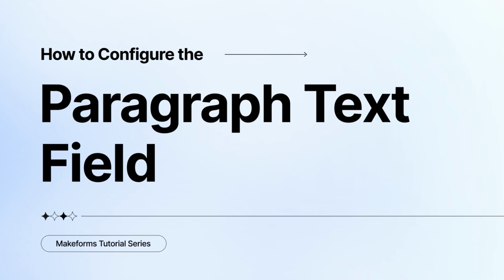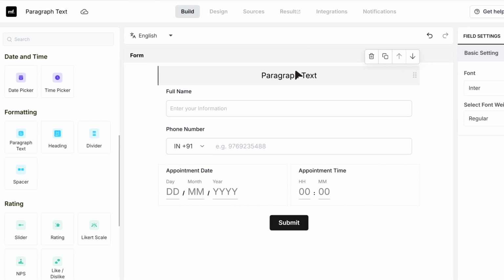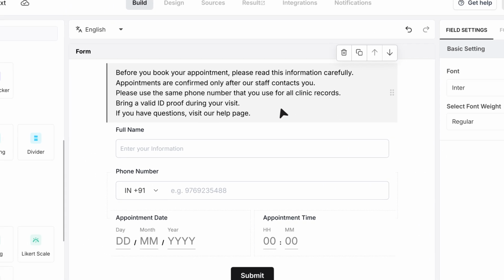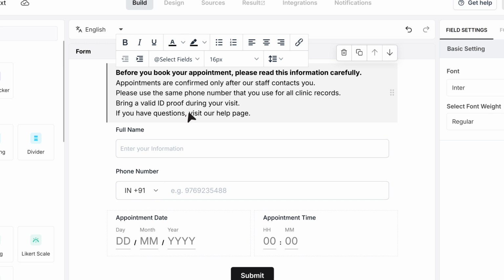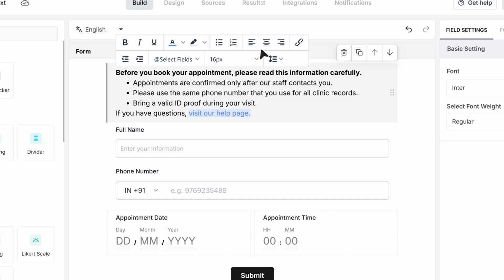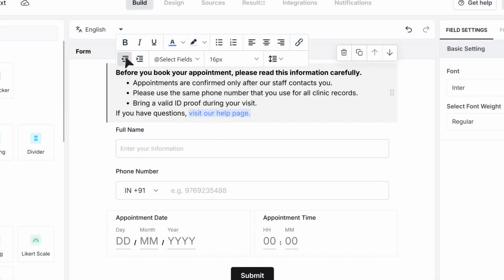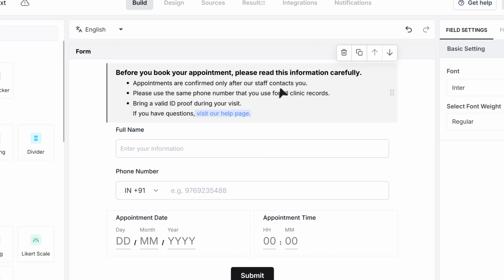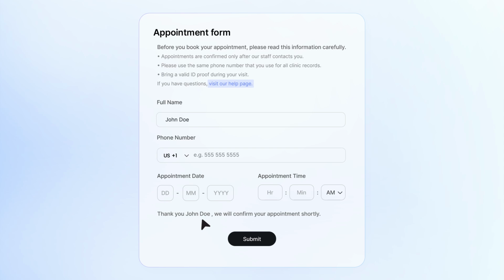How to Add Text That Updates Automatically in a Form with Makeforms Paragraph Text.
Static instructions are fine but text that updates automatically based on what someone just typed feels like the form is actually paying attention.

Most forms rely on flat, unstyled text blocks for instructions, disclaimers, and notes, with no way to personalize that text based on what the user has already entered.

The Paragraph field in MakeForms lets you add instructions, disclaimers, and styled text to your forms, including dynamic text that updates based on what users type. This tutorial covers the full setup: formatting text with bold, italic, colors, bullet lists, and links, and referencing other fields inside your paragraph so the text updates automatically as users fill in the form.

- Add the Paragraph field to show static text like rules, notes, or disclaimers
- Change the font and font weight to match your form's style
- Make key words bold, italic, or underlined to guide users visually
- Apply text color and background color to highlight important lines
- Convert instructions into bullet or numbered lists for easier reading
- Align text to the left, center, or right as needed
- Turn any word or phrase into a clickable link
- Use indent controls to create visual separation in longer text blocks
- Adjust font size and line height for better readability
- Use the @select field option to reference another field inside the paragraph so the text -updates automatically when users fill in the form

CHAPTERS
00:00 – Introduction
00:23 – Add the Paragraph Field to Your Form
00:36 – Basic Settings: Font and Font Weight
00:58 – Text Formatting Toolbar Overview
01:04 – Bold, Italic and Underline
01:15 – Text Color and Background Color
01:33 – Bullet Lists and Numbered Lists
01:45 – Text Alignment
01:51 – Insert a Clickable Link
02:04 – Indent Options
02:19 – Font Size and Line Height
02:35 – Reference Other Fields with @select
03:03 – Wrap Up

BUILT FOR
Forms that need clear guidance, disclaimers, or a personal touch especially forms where instructions should adapt based on what the user has entered.